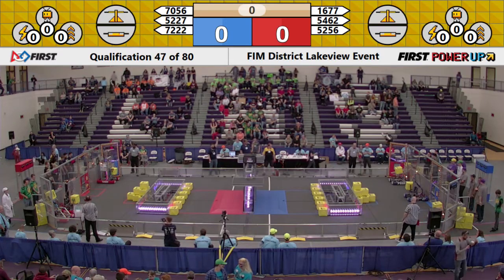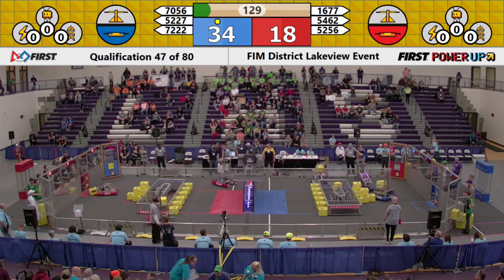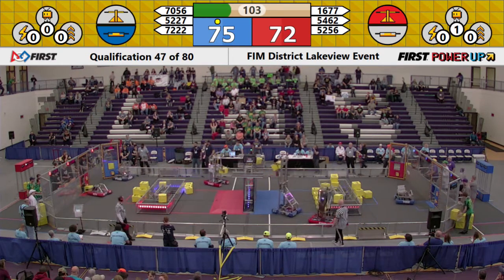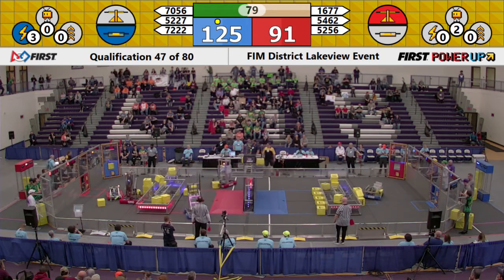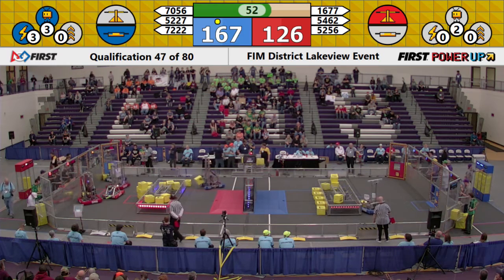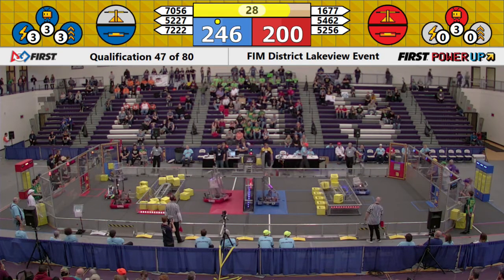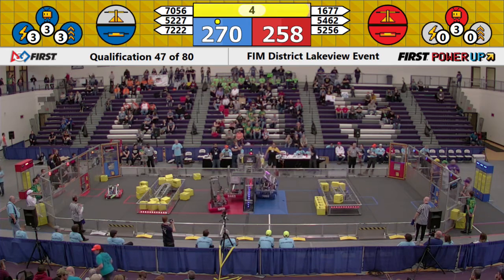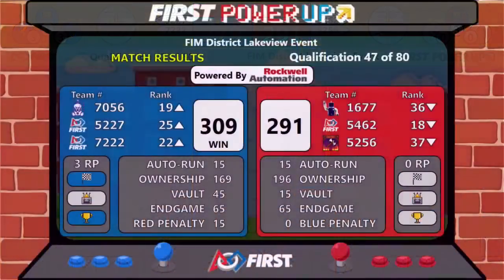2018 Lakeview Qualification Match 47